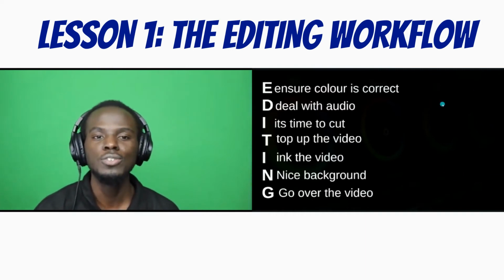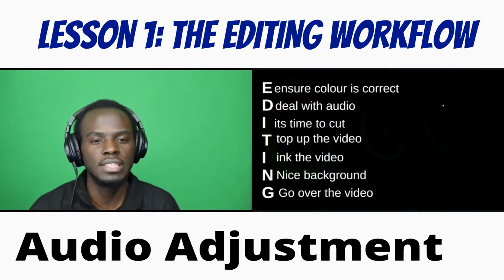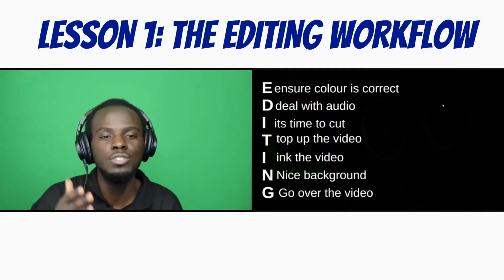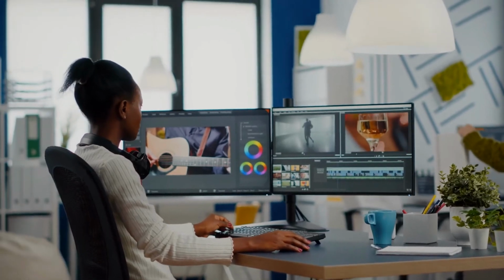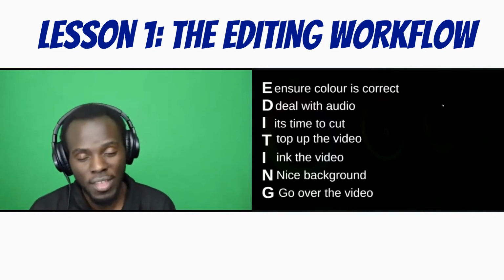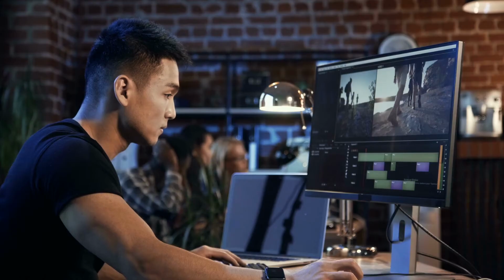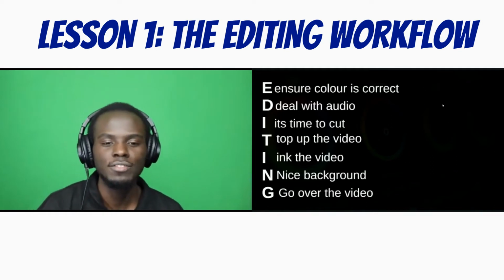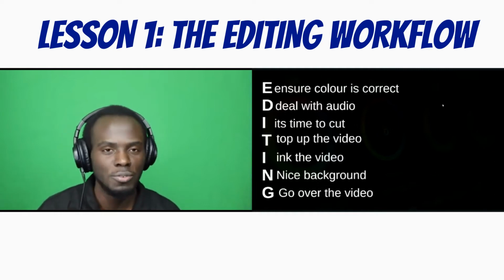04 Lesson 1 The Editing WOrkflow